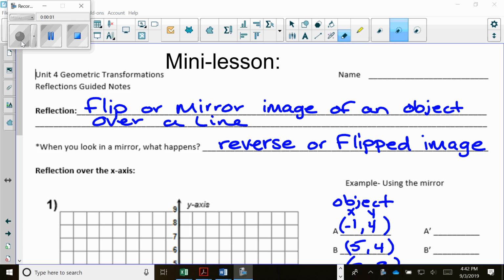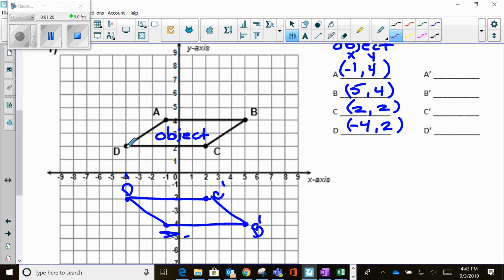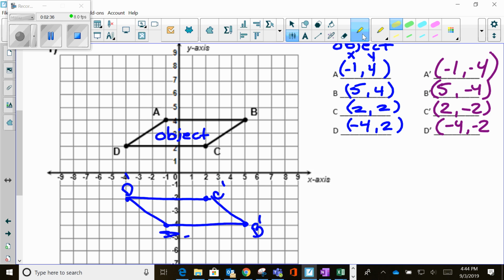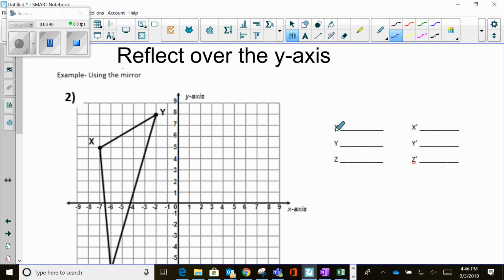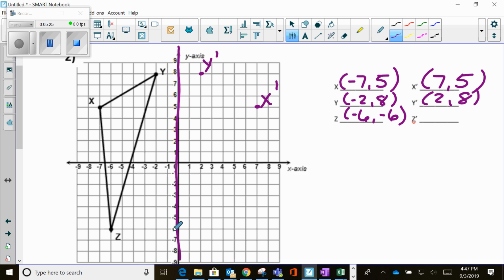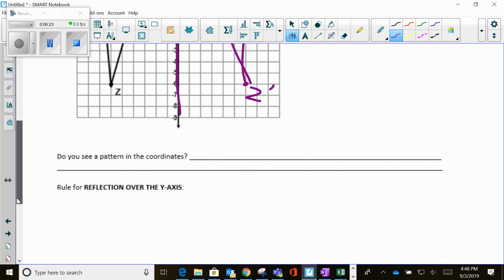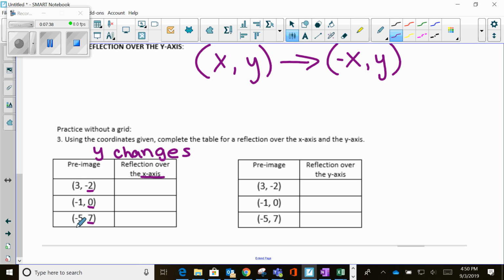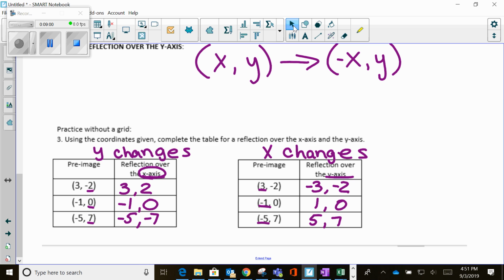Reflection on Coordinate Plane- Sept 3